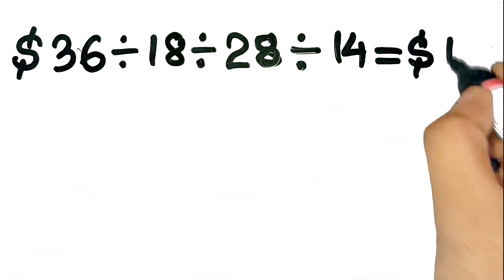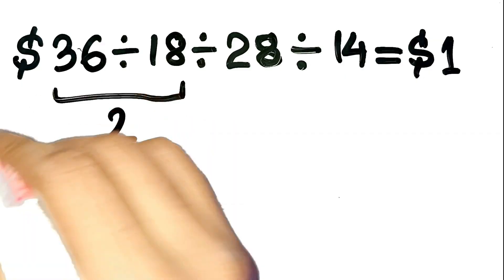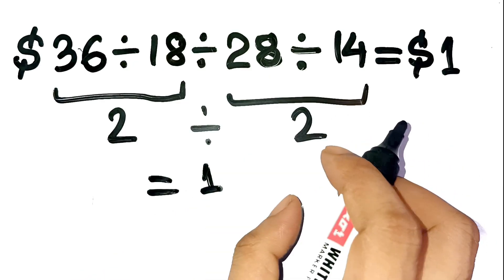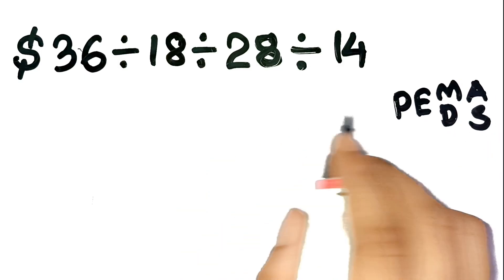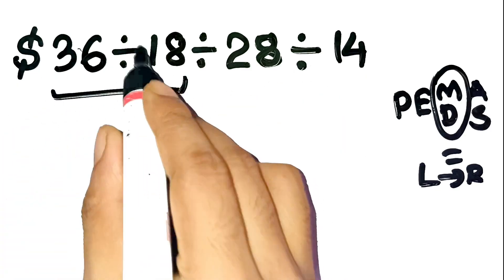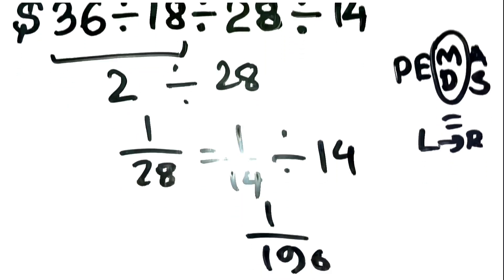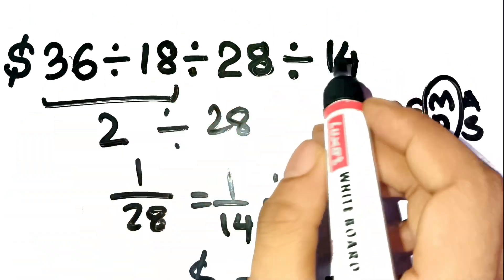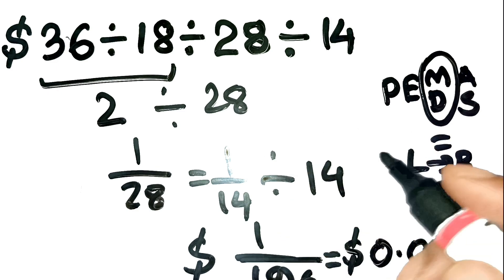This Math Riddle Separates Average Minds from Future Millionaires!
solve math for dollars, viral money math challenge, earn dollars solving math, math puzzle for cash, viral math question worth money, solve equations win dollars, math tricks for cash prize, high paying math quiz, viral order of operations challenge, pemdas math for money, arithmetic problem worth dollars